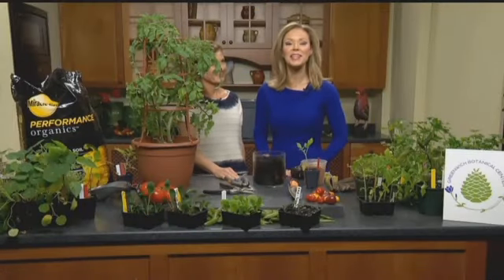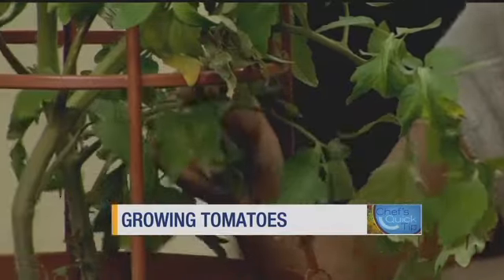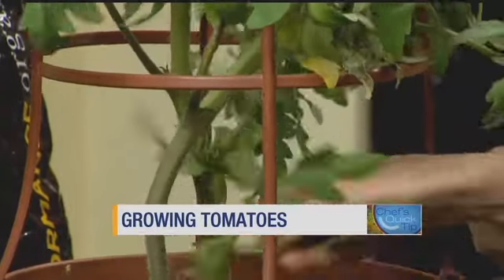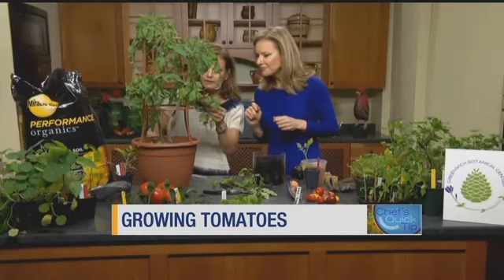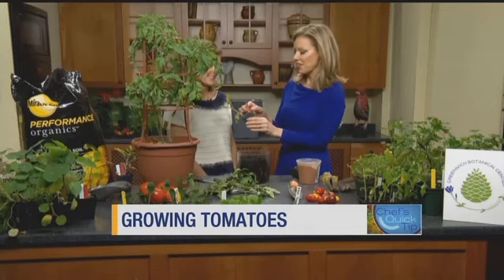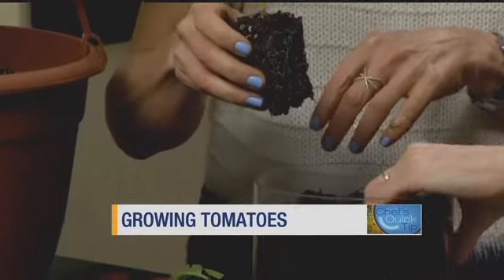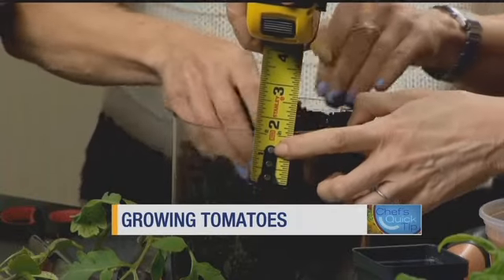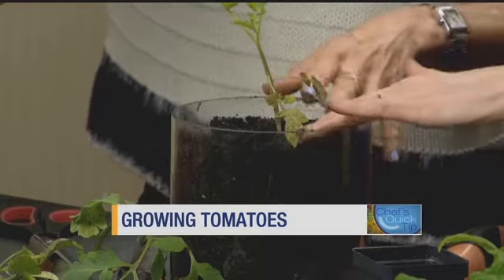Tina Redwine and Chef's Quick Tips | Growing Tomatoes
Tina Redwine with Margery Scotti of Greenwich Botanical Center on how to grow the best tomatoes for your summer meals